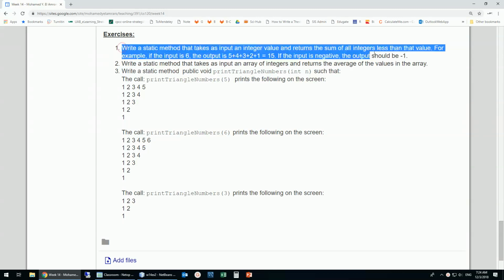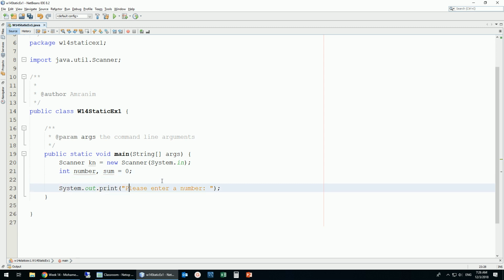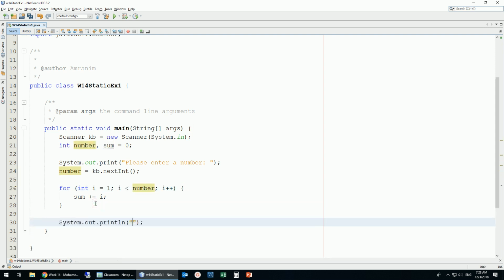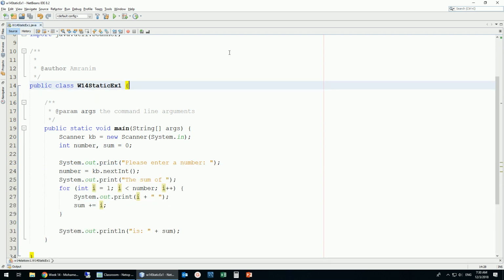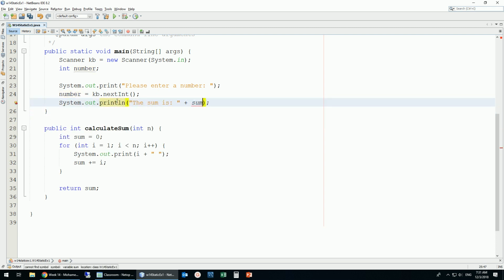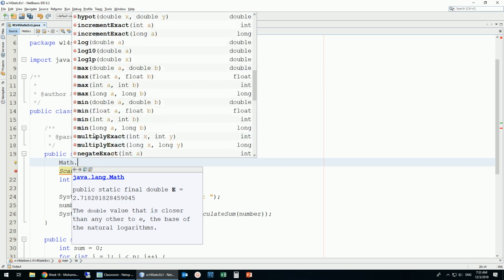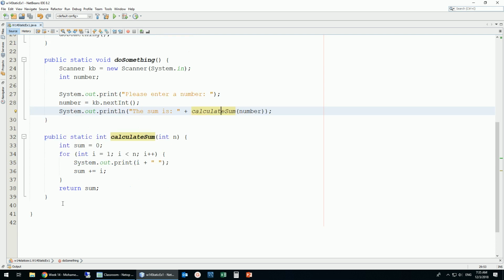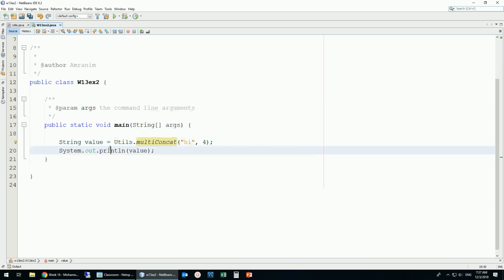391 cs120-101 Week 14 Static Ex1